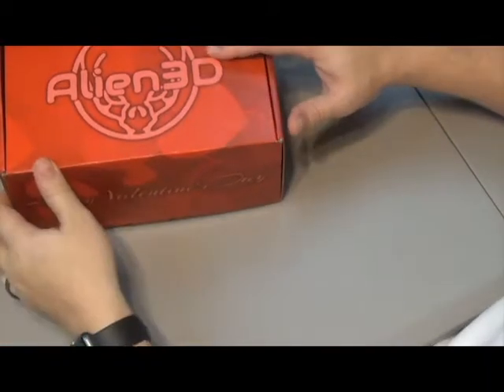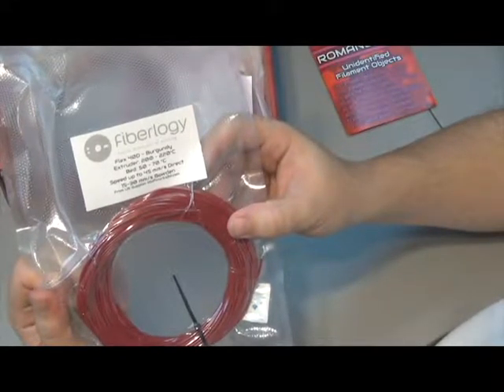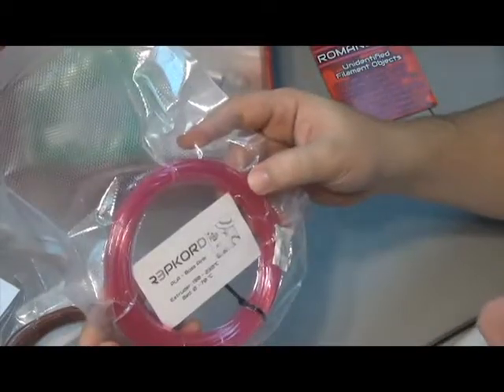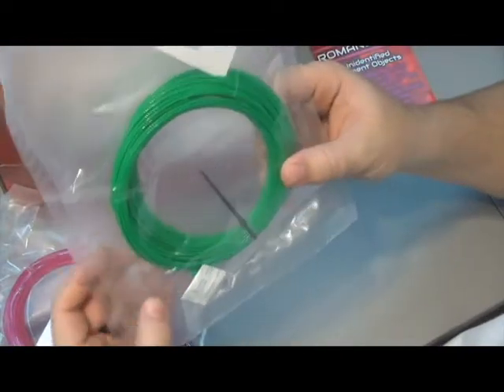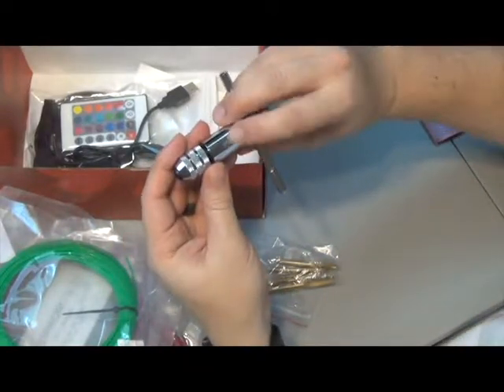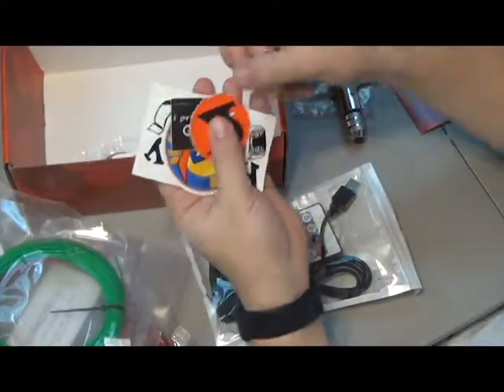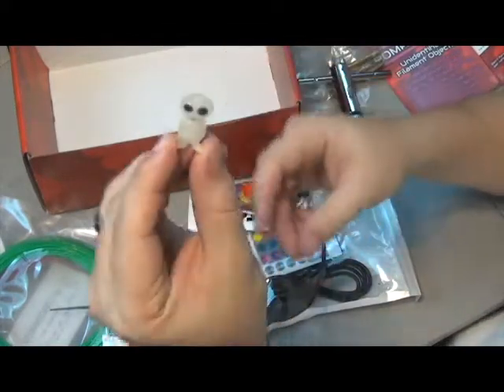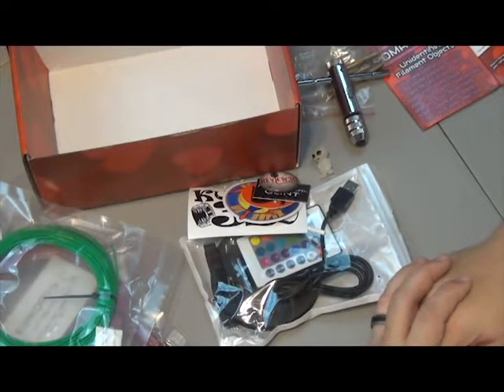Alien3D U.F.O. Monthly Mystery Box - Feb 2019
Here is a look at what was inside this months box!